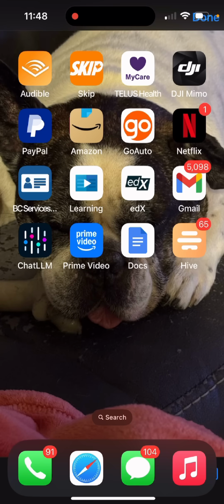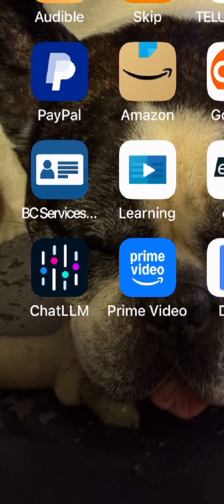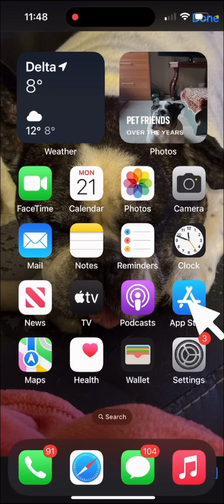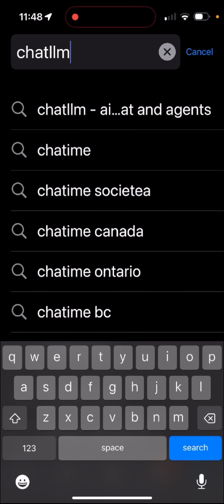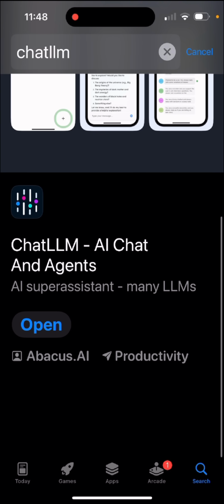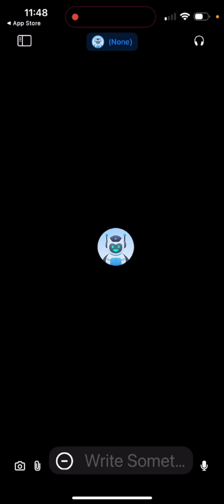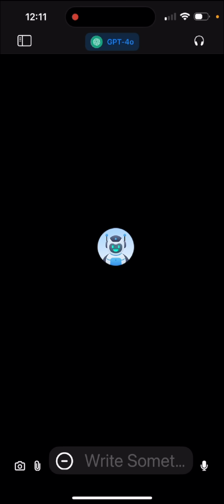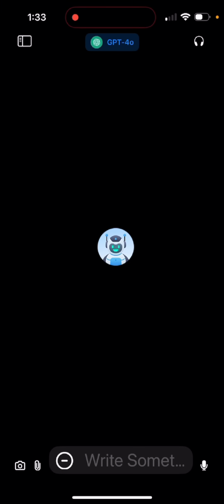The Future of AI Assistants: ChatLLM Teams' Real-Time Voice API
Welcome back to the channel! 🎉 In today's video, we're diving deep into the ChatLLM Teams mobile app on iPhone, showcasing their brand-new Real-Time Voice API. Whether you're a tech enthusiast, developer, or just curious about the latest in AI-driven communication tools, this video is for you!

✨ What's Inside:

Introduction to ChatLLM Teams' iPhone App
Step-by-Step Installation Guide
Exploring the Real-Time Voice API Features
Live Demonstration: Seamless Voice Conversations
Tips & Tricks for Maximizing Your Experience
Future Updates & What's Next

📖 Chapters:

00:00 - Welcome & Introduction

Greeting viewers and introducing the ChatLLM Teams mobile app on iPhone.
00:22 - Highlighting the Real-Time Voice API

Discussing the features and benefits of the new voice API.
00:38 - Installation Guide

Step-by-step instructions on how to install the ChatLLM Teams app from the App Store.
00:55 - Navigating the App Interface

Overview of the app's layout and key functionalities.
01:22 - Accessing the Voice API

How to activate and use the real-time voice feature within the app.
02:01 - Live Voice Conversation Demo

Demonstrating a real-time conversation using the voice API, including interaction with the AI.
02:48 - Advanced Features & Flexibility

Exploring the ability to interrupt, change topics, and handle multitasking scenarios.
03:09 - Final Thoughts & Future Updates

Sharing impressions of the app, praising the development team, and encouraging viewer engagement.
03:29 - Closing Remarks

Thanking viewers for watching, inviting comments, and hinting at upcoming content.

👍 Like this video if you found it helpful and share it with others who might benefit!

💬 Have questions or suggestions? Drop them in the comments below – we love hearing from you!